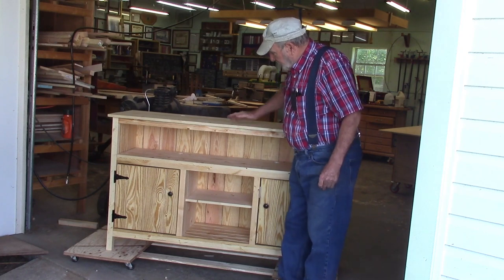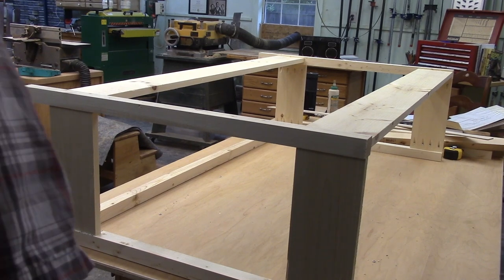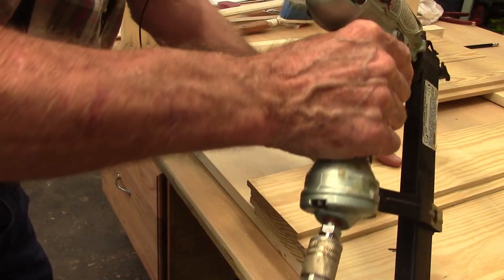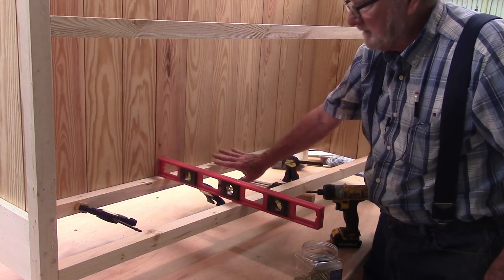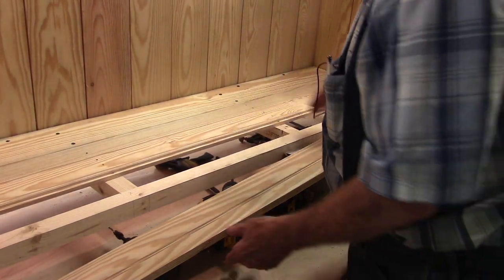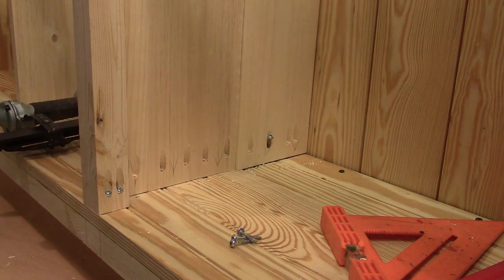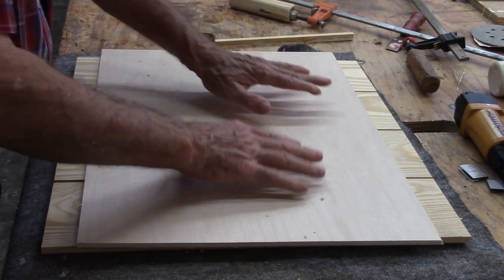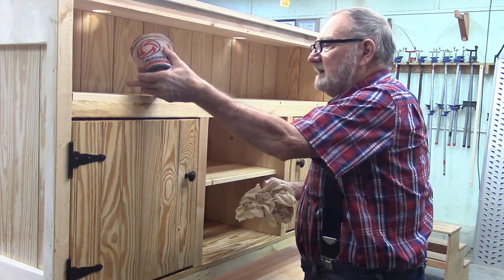239 Rustic Pine TV Stand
Today we build a 60 inch long TV stand, with three levels of storage, including to cabinets.  With the advent of the new TV's everyone is getting, all those old TV stands we were so proud of often don't work anymore.  This one is 60 inches long on the top shelf, so there is plenty of room to sit a big screen on it.  Just below the TV level there is a long 55 inch component shelf, and below that are three storage cabinets with removable shelving.  All three levels are connected with double access holes for power and cable lines.